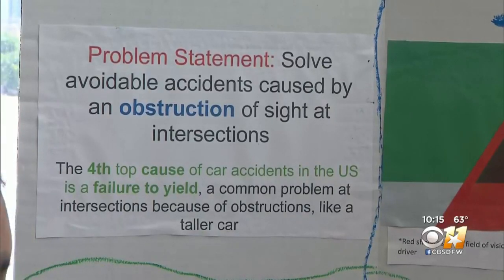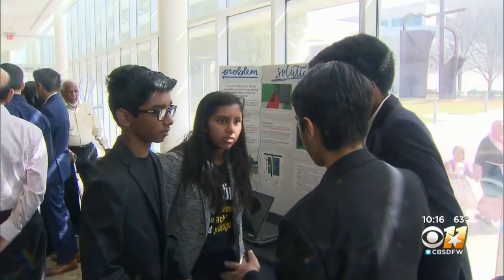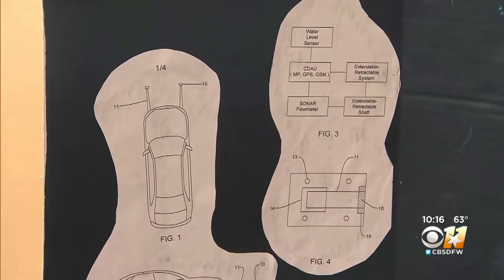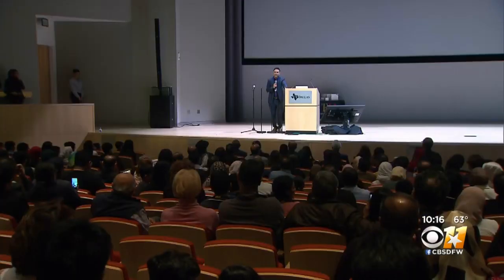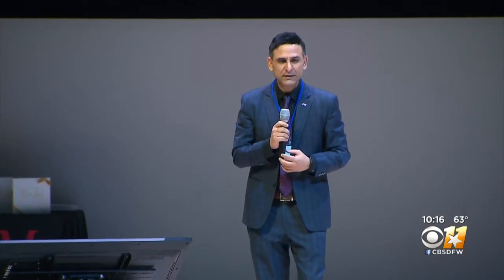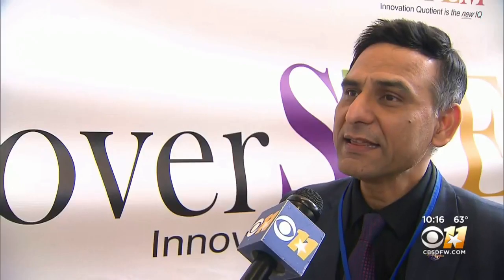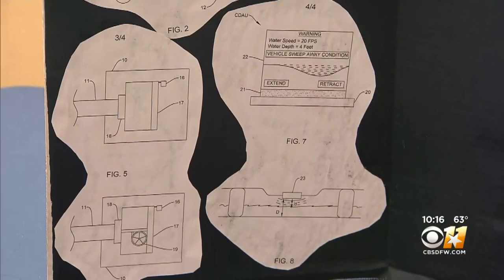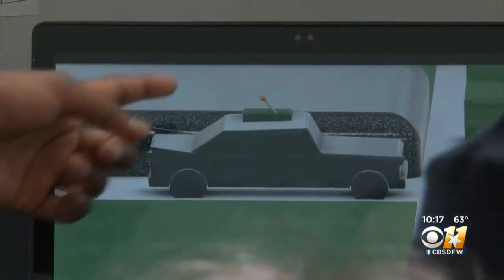Dozens Of Kids Aiming To Solve Real World Problems Now Have Patent Pending Certificates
Dozens of children aiming to solve real world problems are now one step closer after obtaining their patent pending certificates.